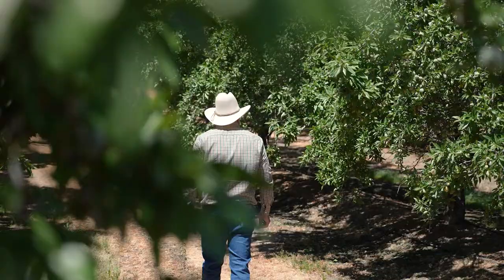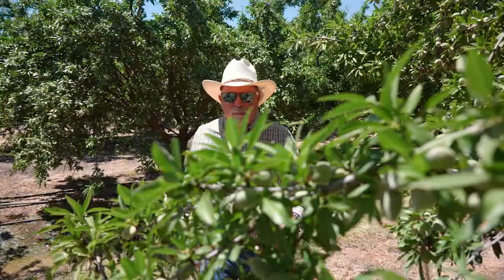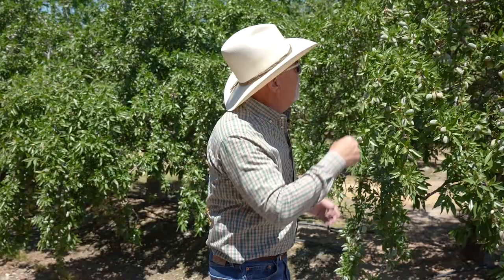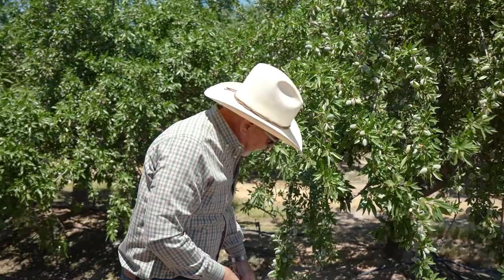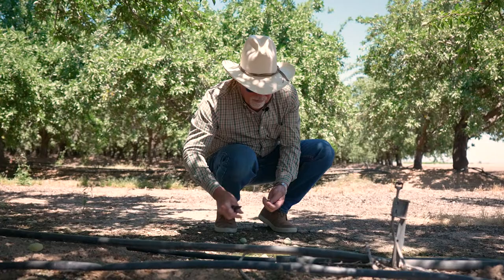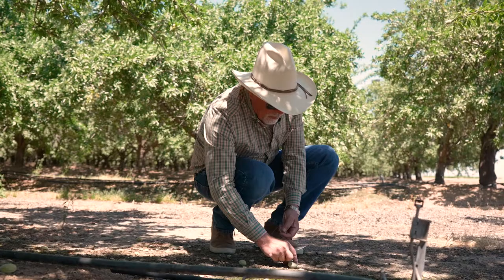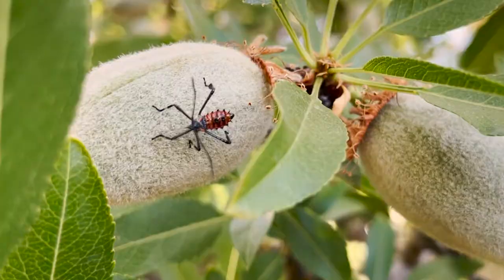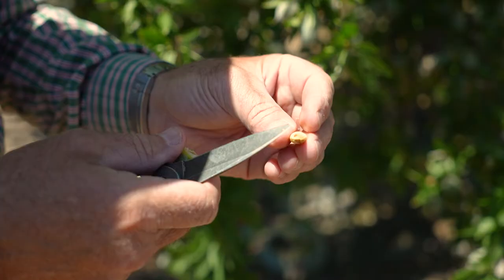THE LATEST | June 1, 2021 "Leaf footed plant bug"